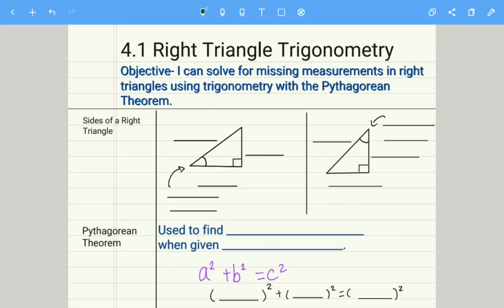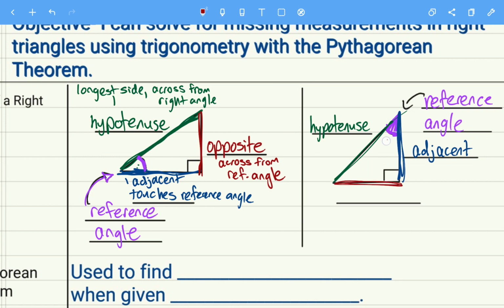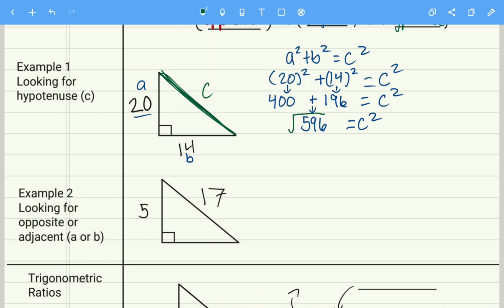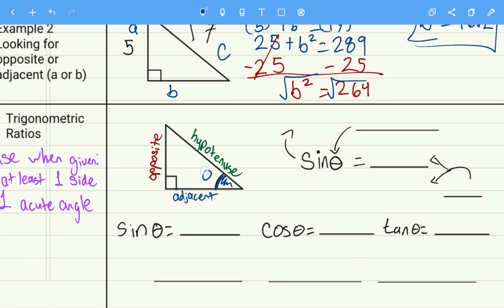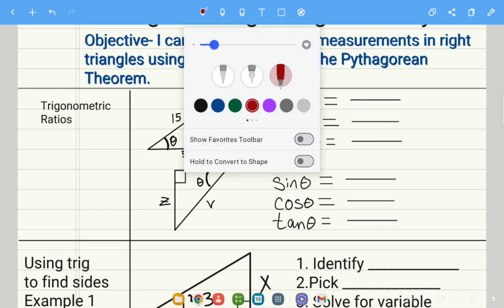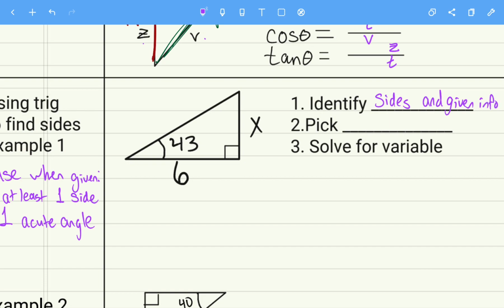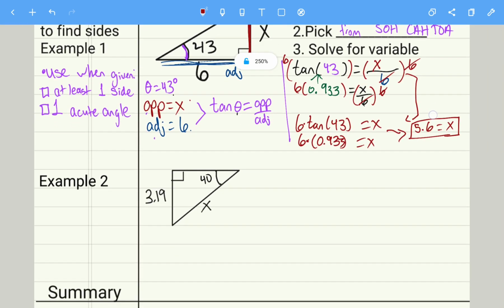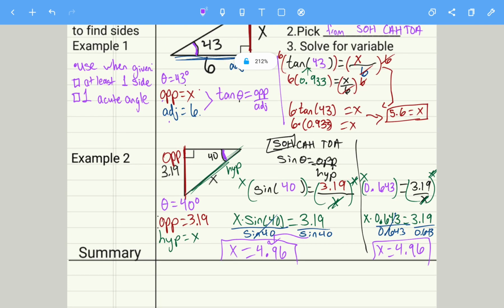SLO 4.1 - Right Triangle Trigonometry - Finding Sides